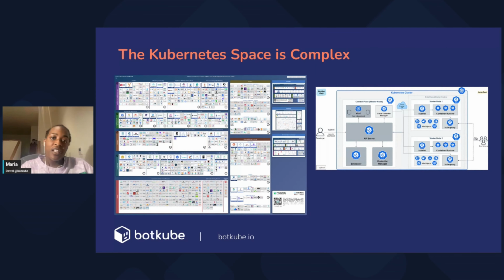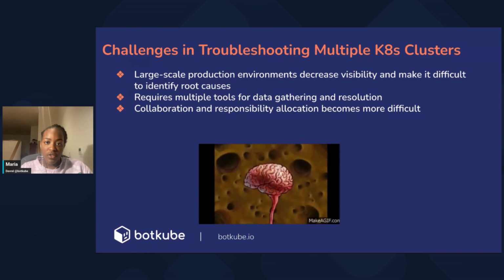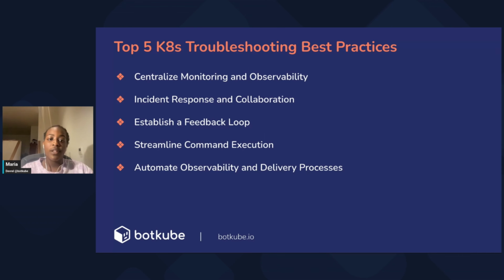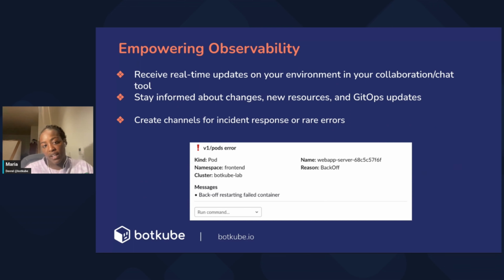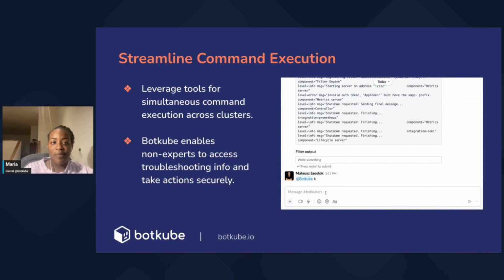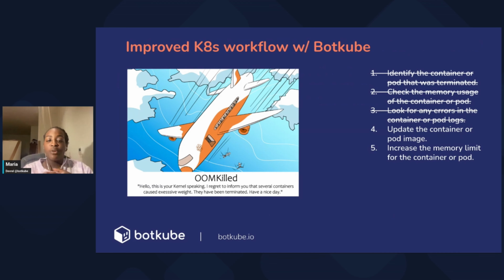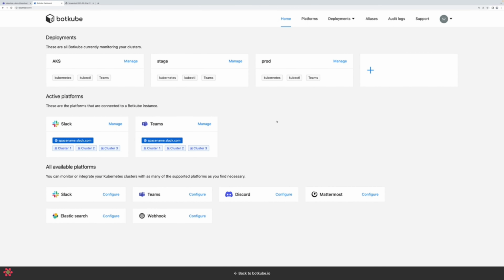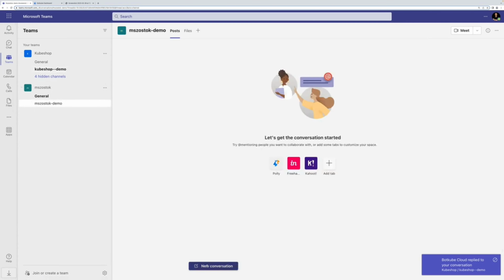Maria Ashby - Unlocking K8s Troubleshooting Best Practices with Botkube